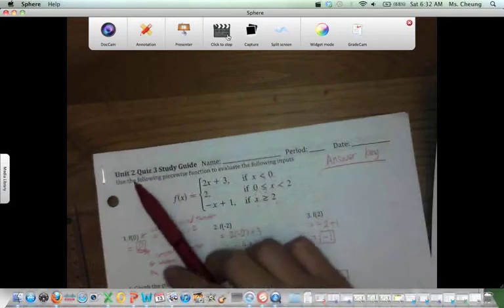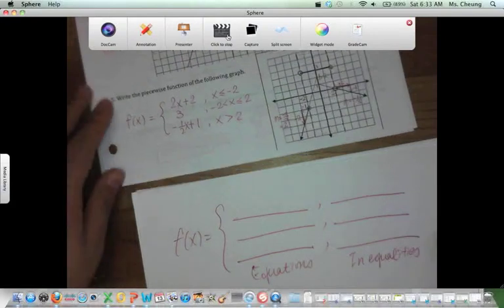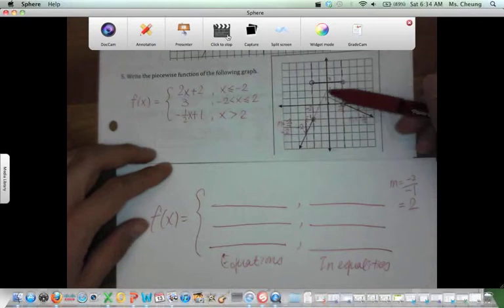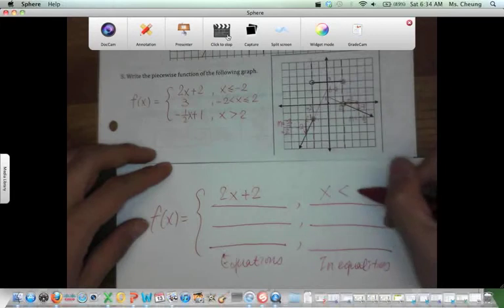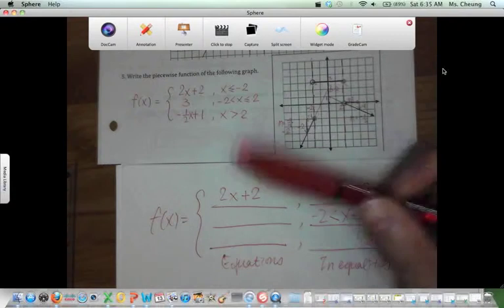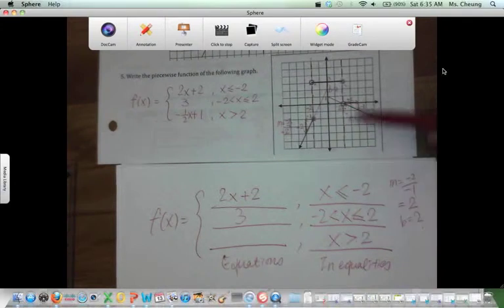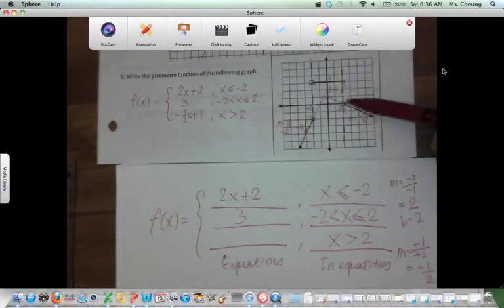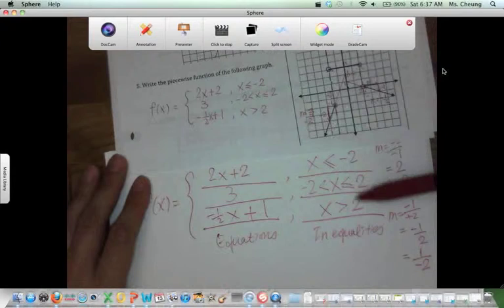Unit 2 Quiz 3 Study Guide Question 5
Unit 2 Domain Writing piecewise functions from graph